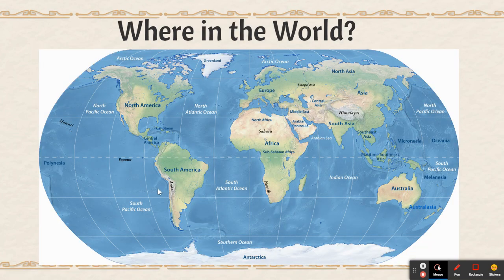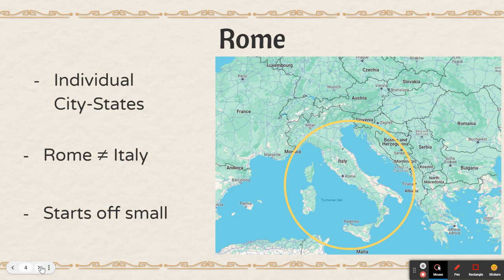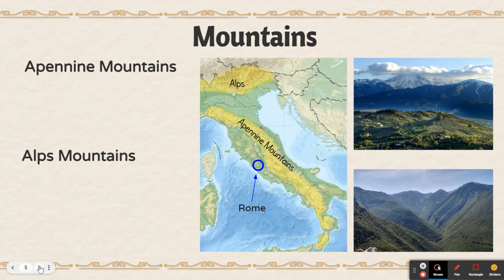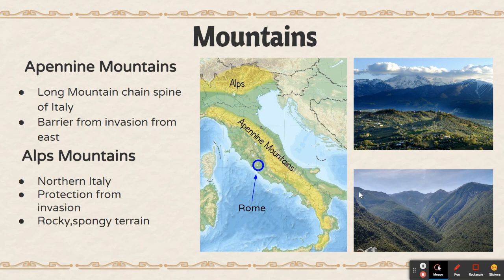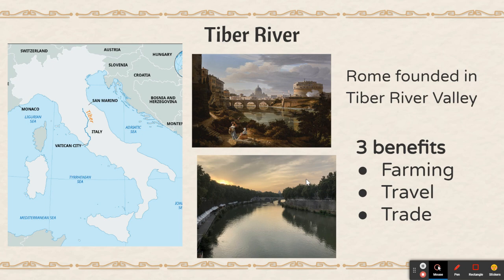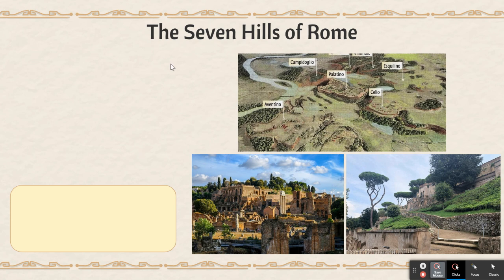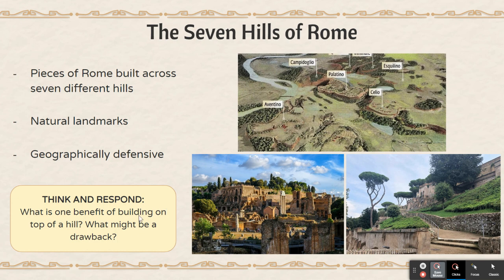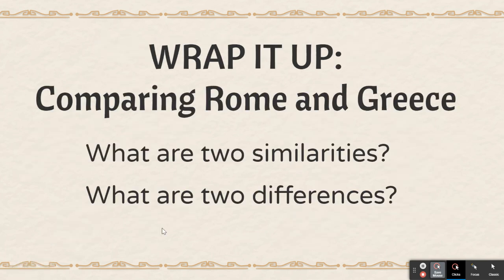Geography of Ancient Rome